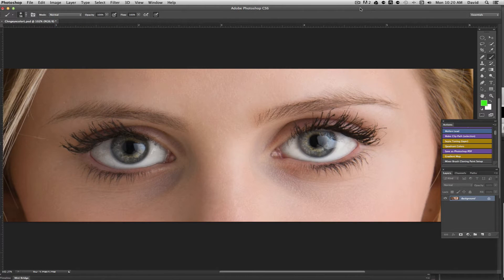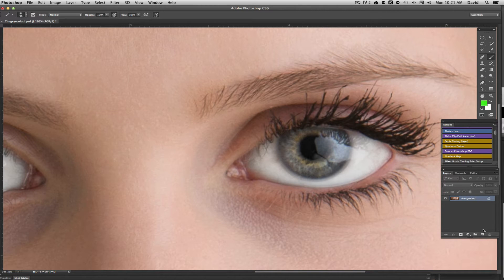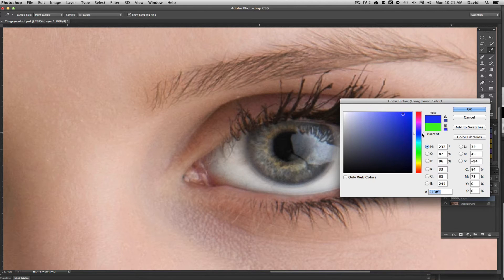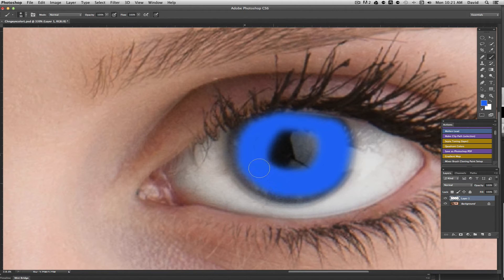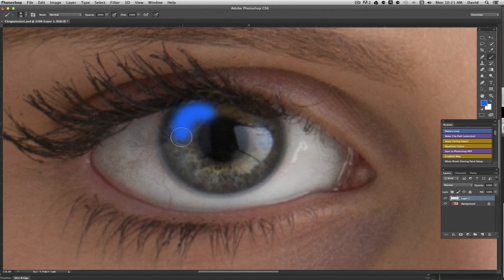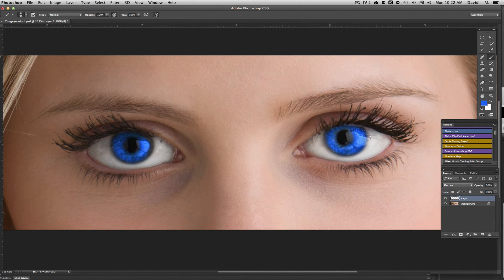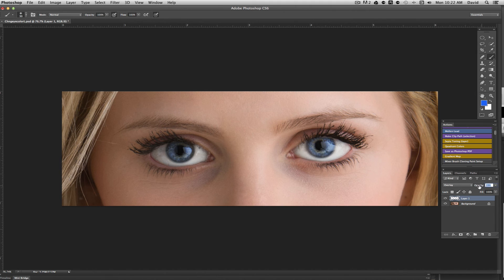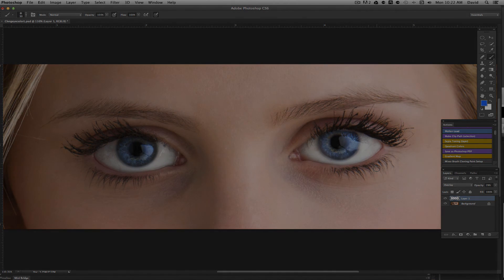Photoshop CS6 - Change eye color really fast and easy.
Change eye color fast and effectively in 1-2 minutes using techniques in photoshop cs6.